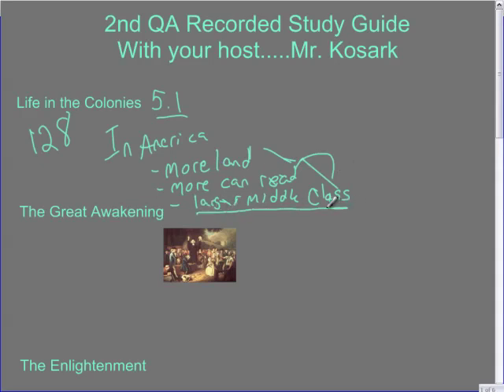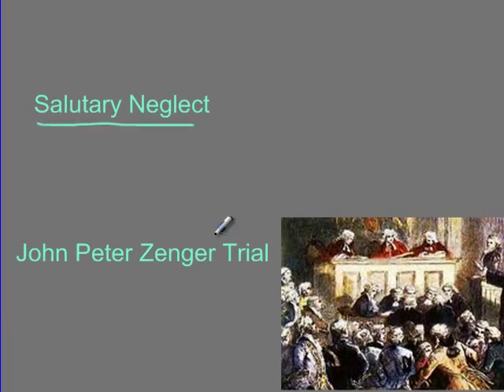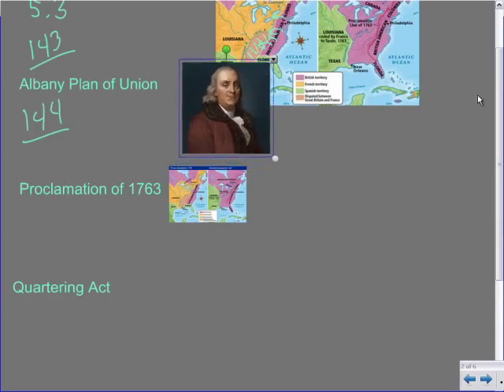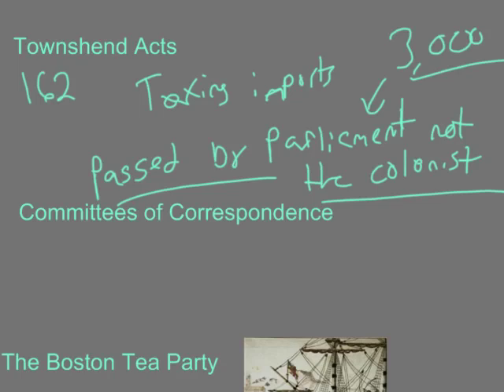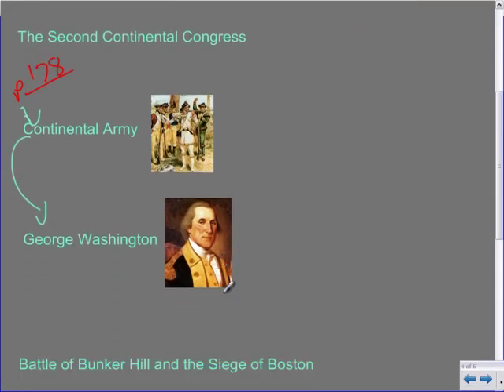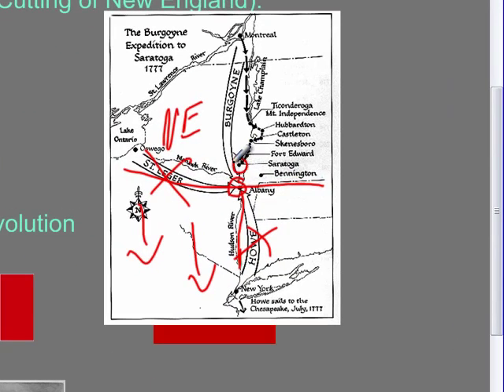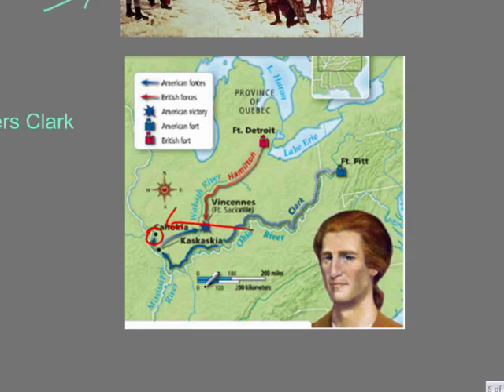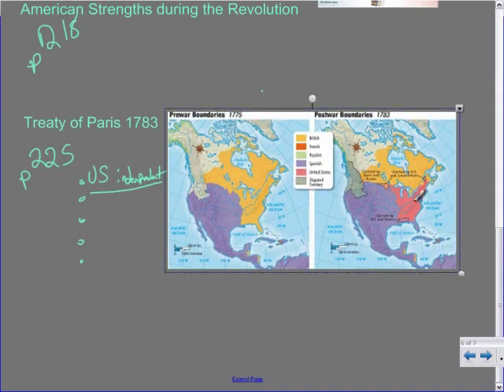Mr. Kosark's The American Revolution Recorded Study Guide